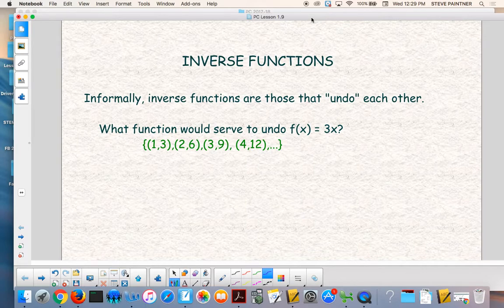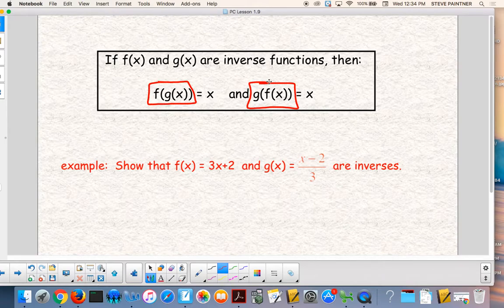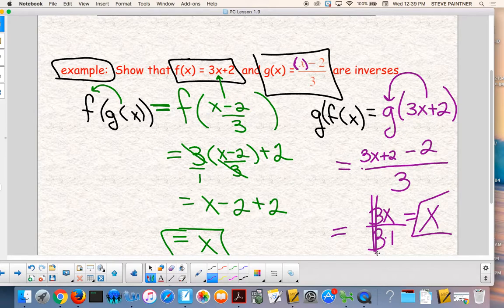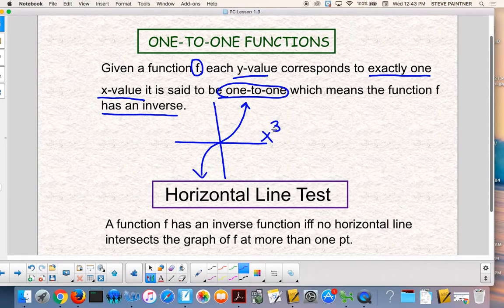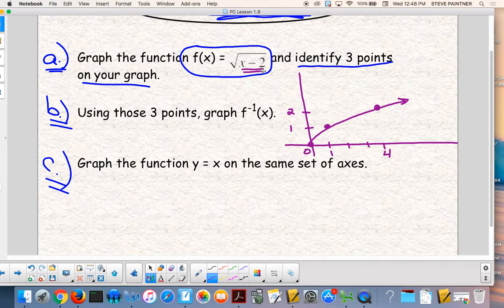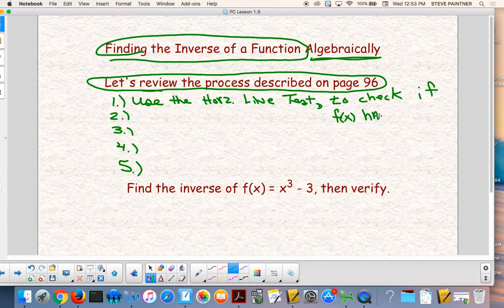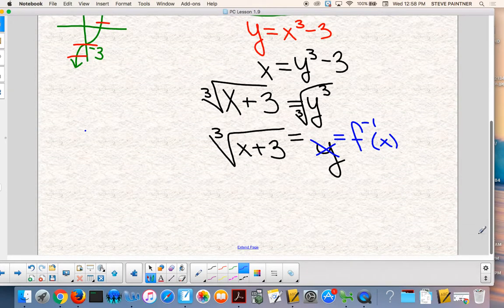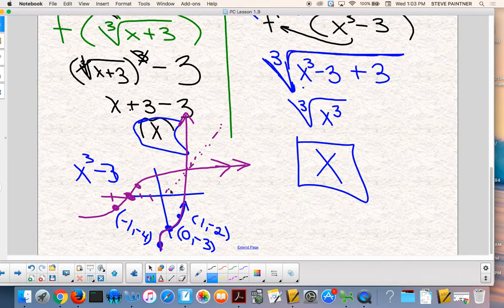1 9 Inverse Functions